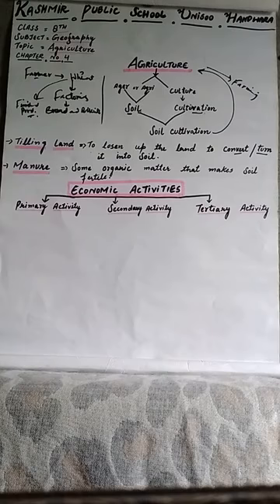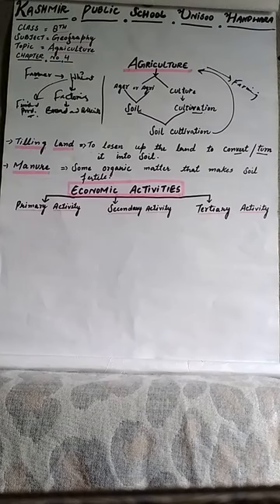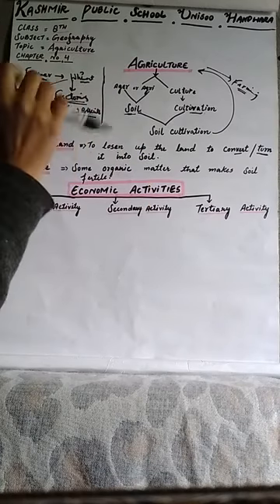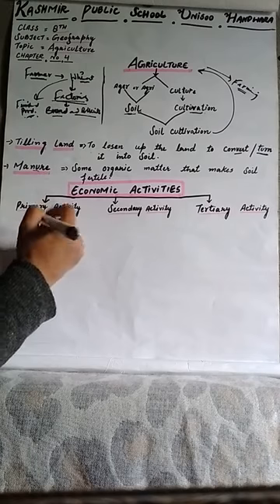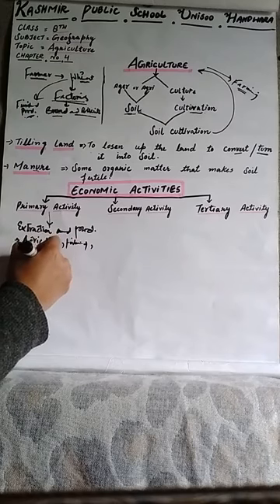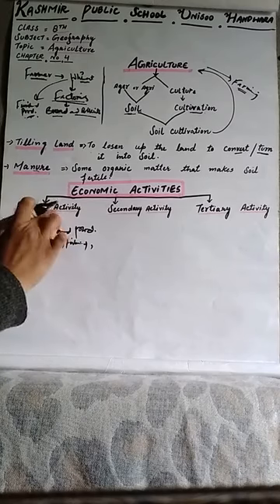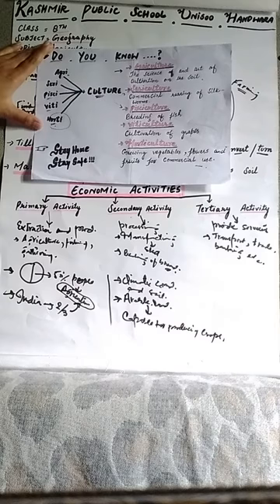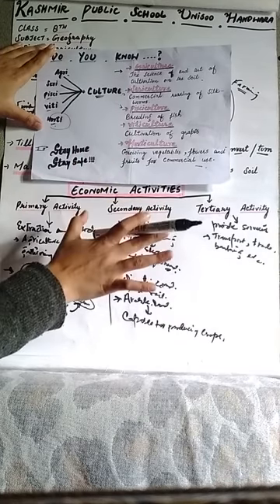Class 8th Geography | Agriculture | KPS UNISOO